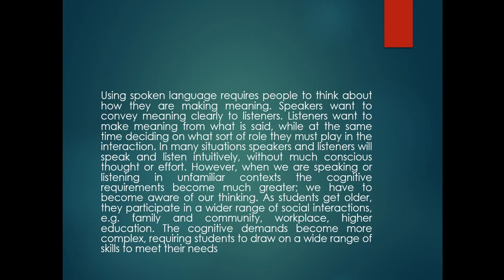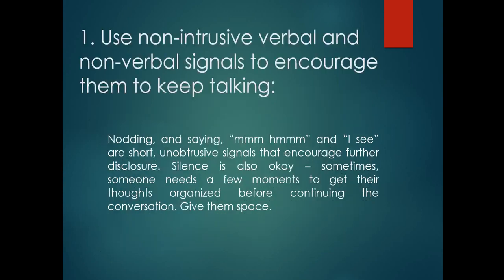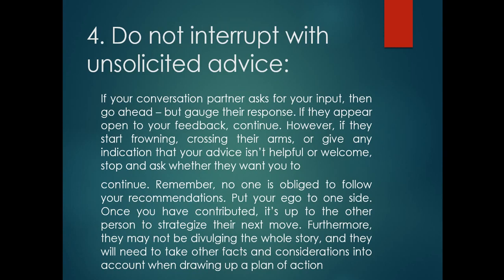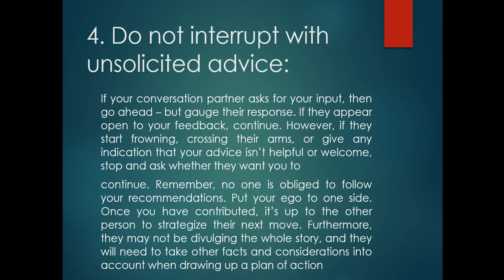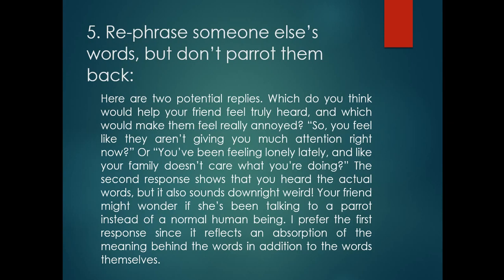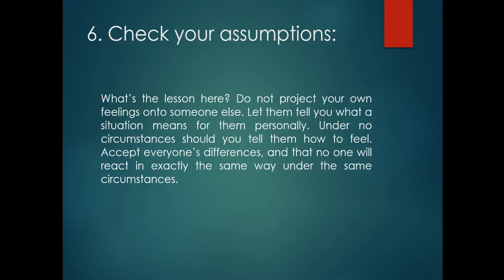Lecture 6 | Communications Skills | Excellent Strategies to Improve Listening Skills